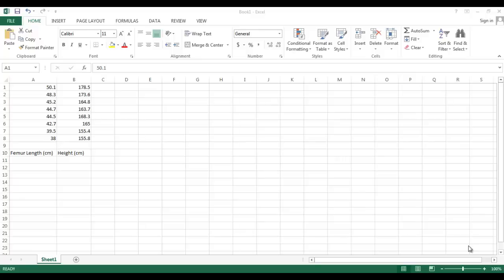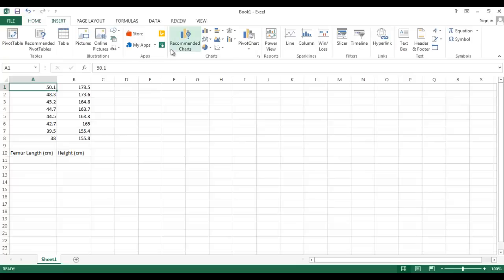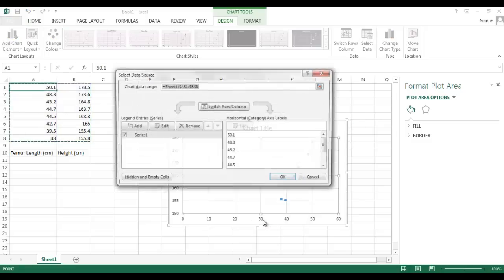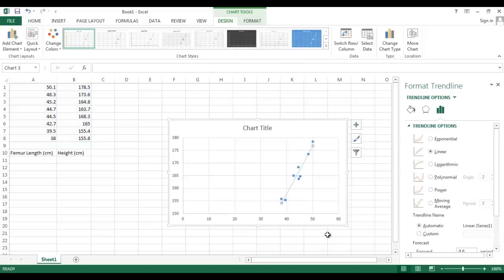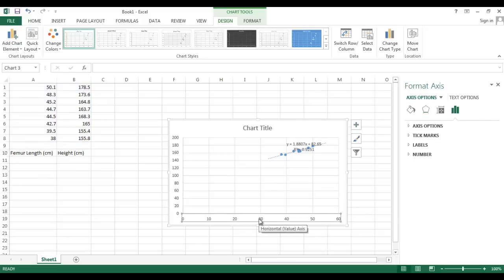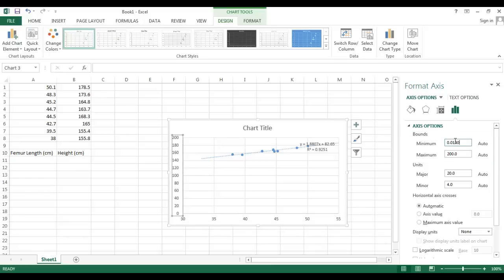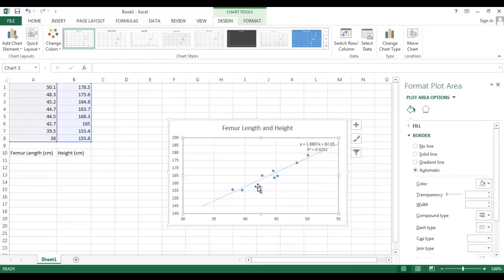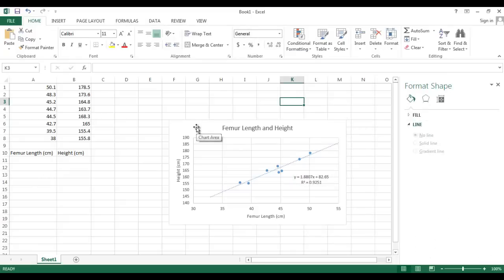Scatter Plots and Trendlines in Excel 2013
A quick overview of fitting a trendline to data in Excel 2013.